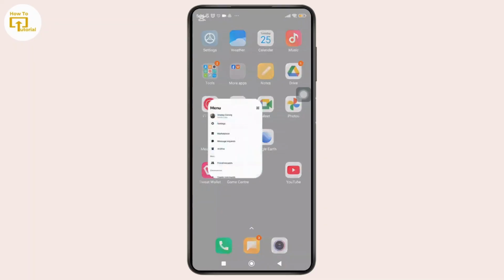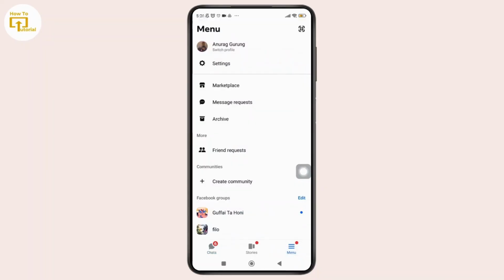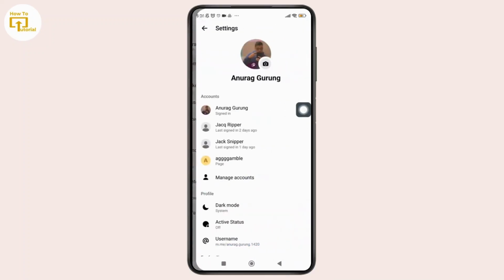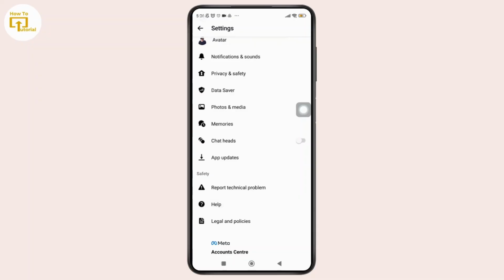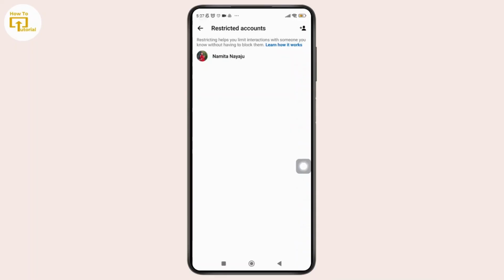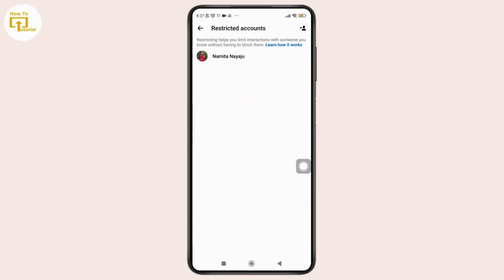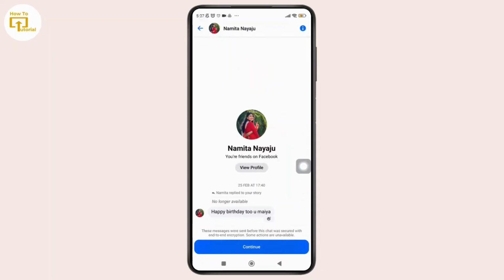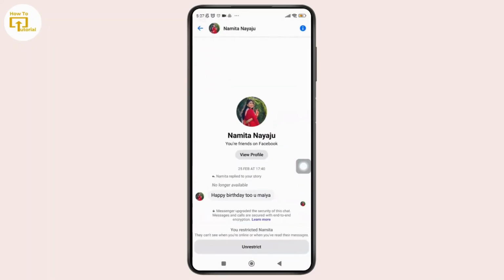How to Unrestrict Someone in Messenger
How to Unrestrict Someone in Messenger @LoginHelps
Want to unrestrict someone on Messenger? In this step-by-step tutorial, we’ll show you how to remove someone from the restricted list on Facebook Messenger. If you’ve previously restricted a contact and now want to chat with them again, follow this quick guide to easily unrestrict them in just a few taps.

Chapters:
00:00:00 - Introduction
Learn how to unrestrict someone on Messenger quickly and easily.

00:00:08 - Open Messenger App
Launch the Messenger app on your phone.

00:00:15 - Go to Menu Section
Tap on the three-dash icon in the bottom right corner.

00:00:25 - Access Settings
Select the "Settings" option from the menu.

00:00:35 - Navigate to Privacy and Safety
Scroll down and tap on "Privacy and Safety."

00:00:45 - Open Restricted Accounts
Find and tap on "Restricted Accounts" to view restricted contacts.

00:00:55 - Select the Person to Unrestrict
Tap on the person’s name to open the chat.

00:01:05 - Unrestrict the Contact
Tap "Continue" and then select "Unrestrict."

00:01:15 - Conclusion